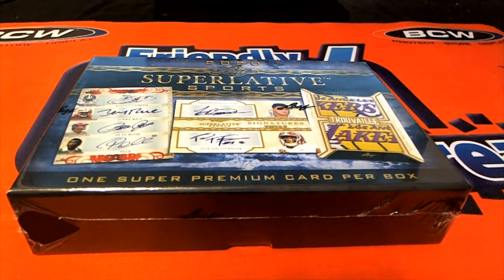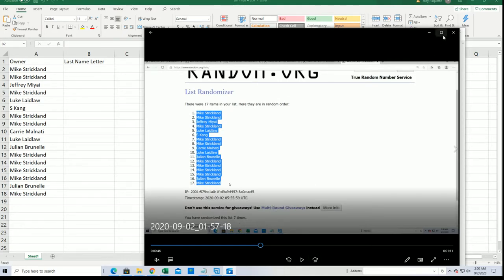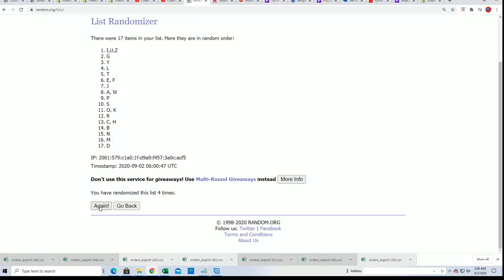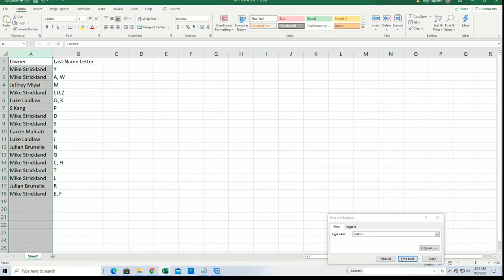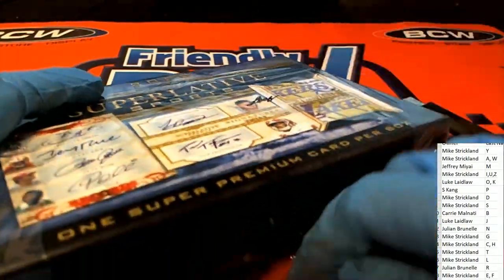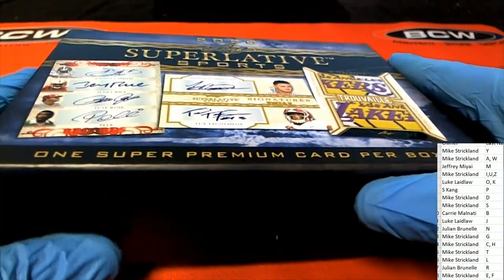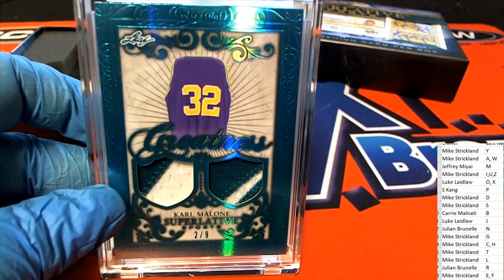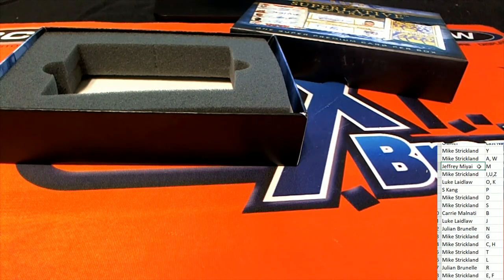PART 2 2020 Leaf Superlative Sports ID 20SUPERLATIVE106